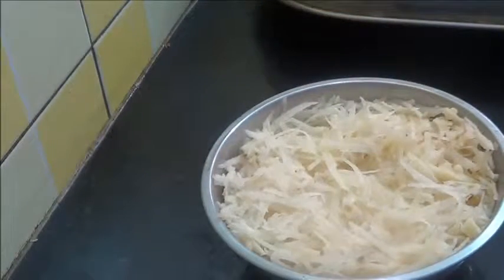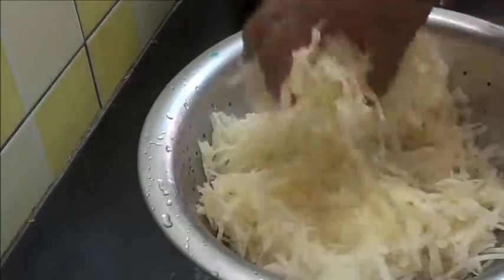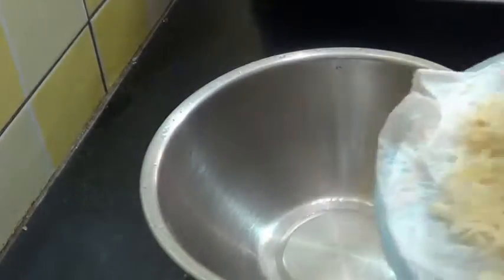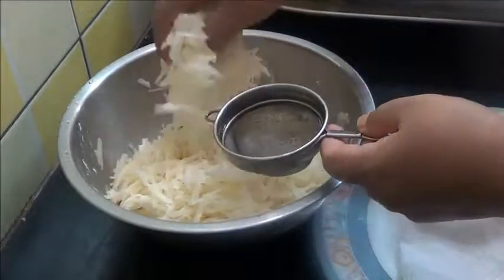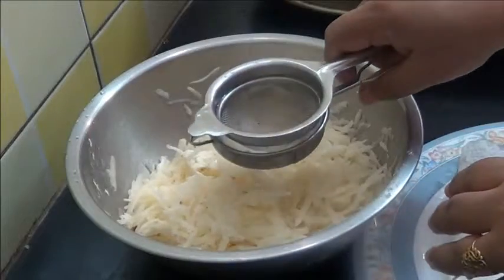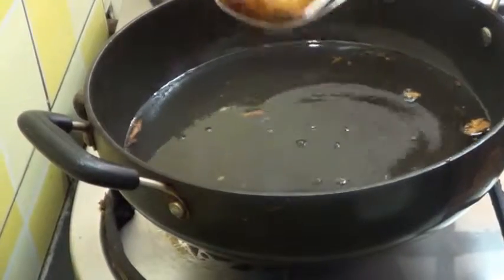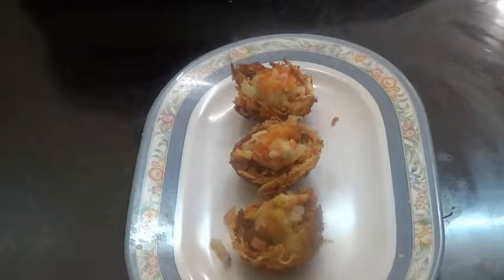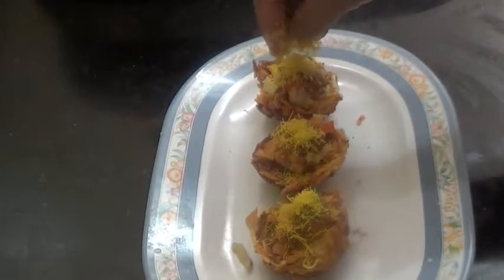Potato Basked with Aloo Chaat